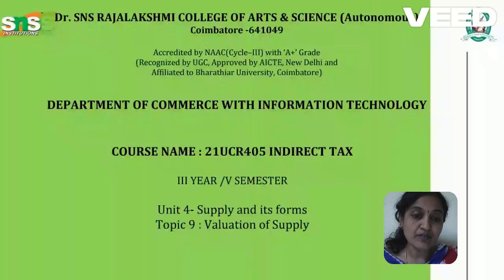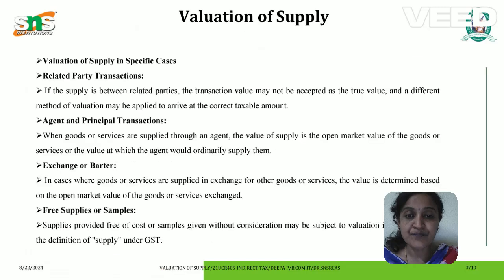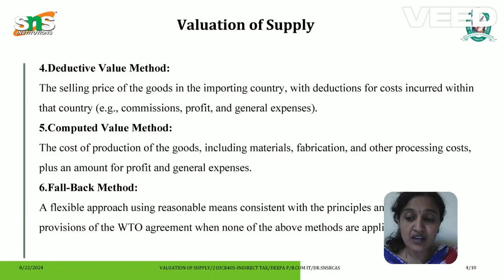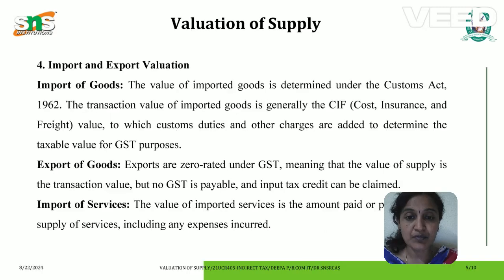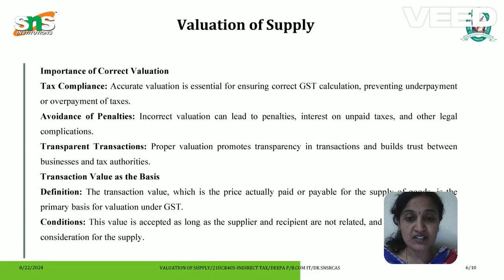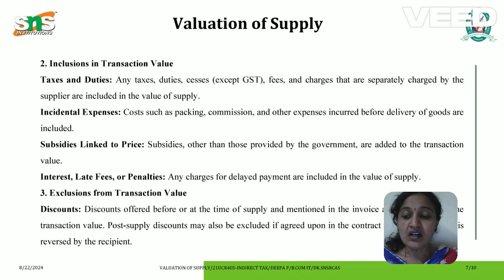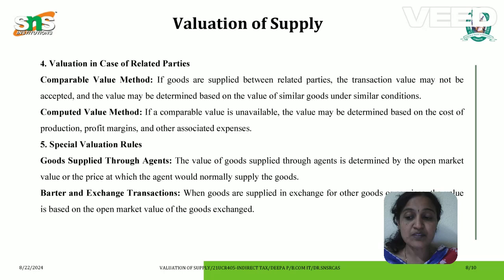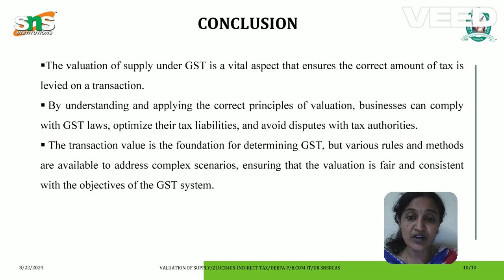Video Lecture Series- 9-Valuation of Supply I Mrs.P.Deepa-A.P-B.Com IT I SNS Institutions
The valuation of supply under GST refers to determining the taxable value of goods or services on which the tax is calculated. This value is typically the transaction value, which is the price actually paid or payable for the supply. It includes any additional charges, such as taxes, duties, fees, and incidental expenses, excluding GST itself. Accurate valuation is essential for calculating the correct amount of GST to be paid or collected, ensuring compliance and avoiding penalties.